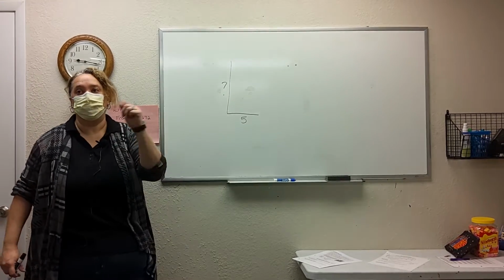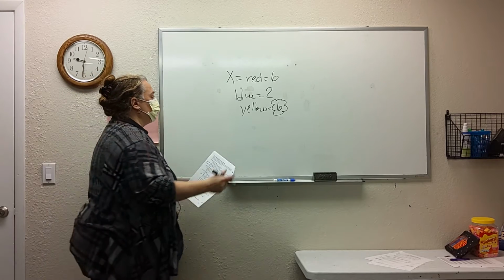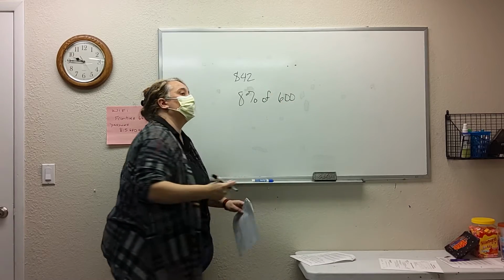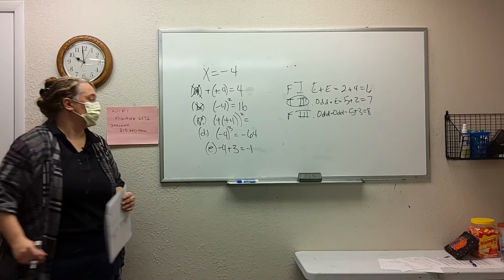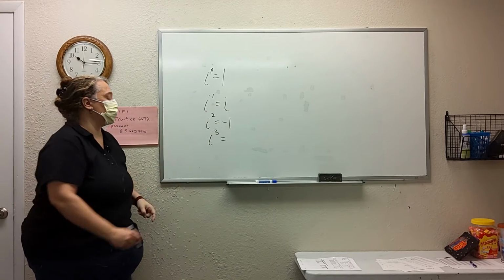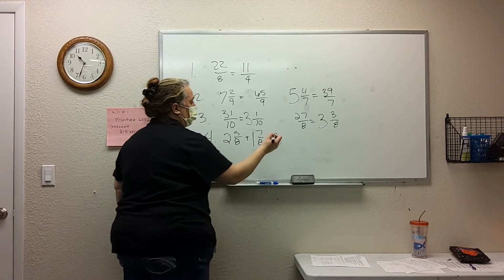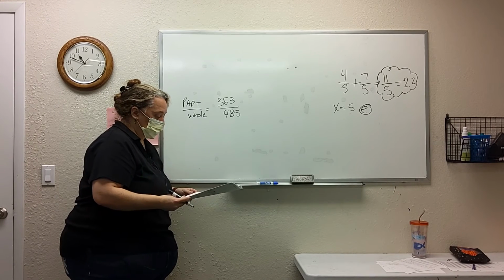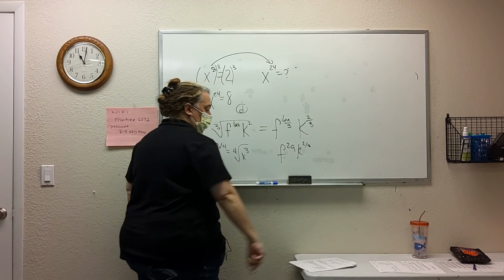SAT/ACT Prep Course - Math Fundamentals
Math day 1: Fundamentals